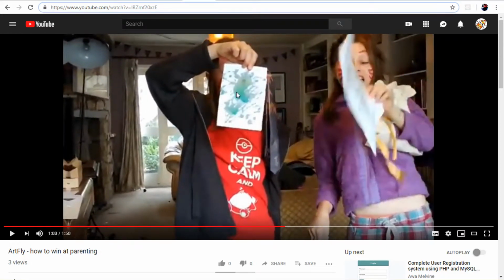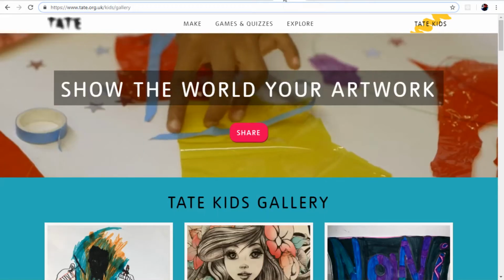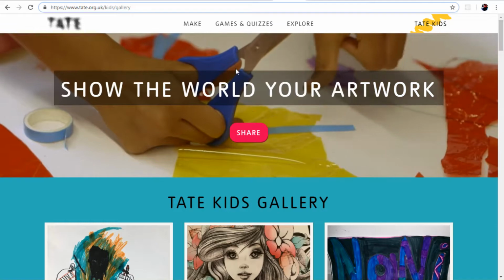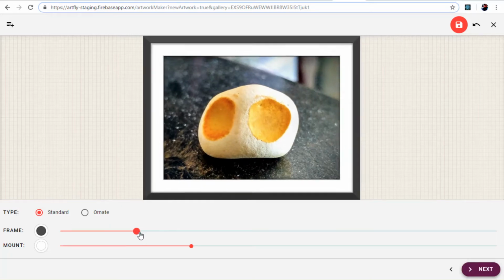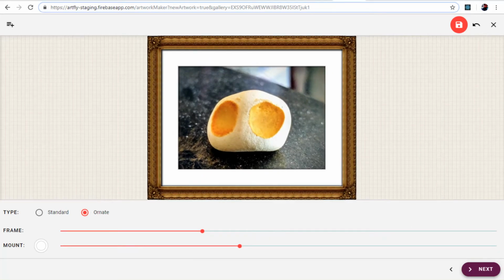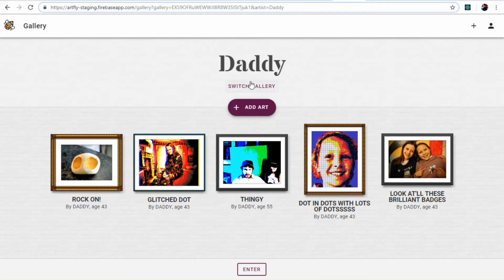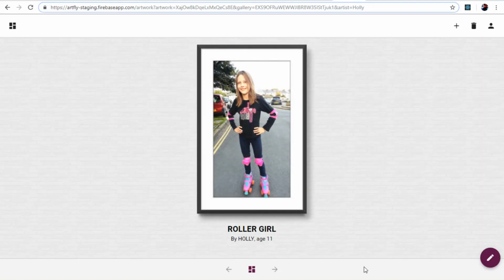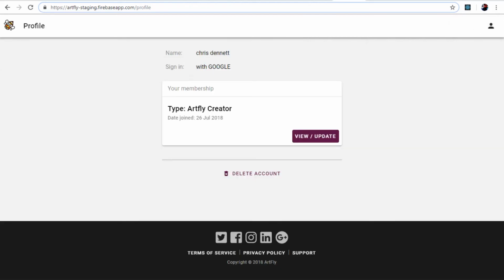why artfly take one